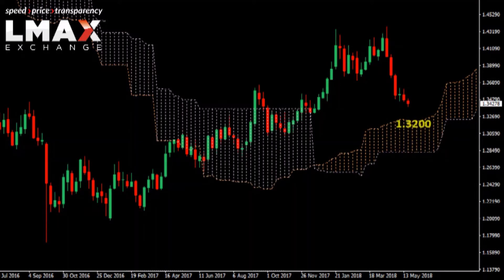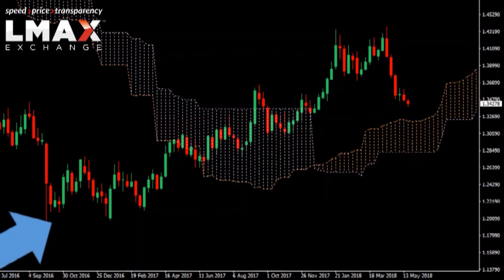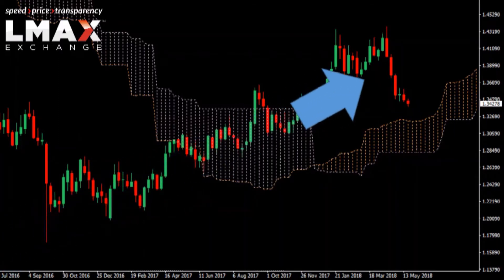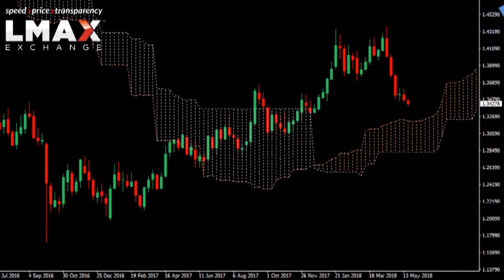$GBPUSD Technicals - Setbacks should be limited to 1.3200